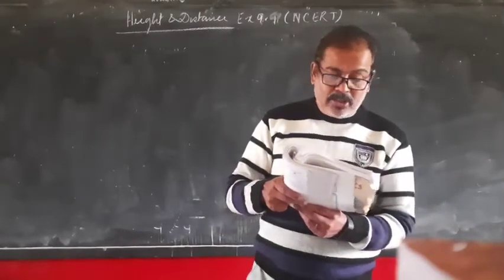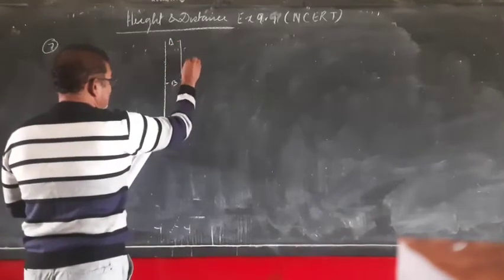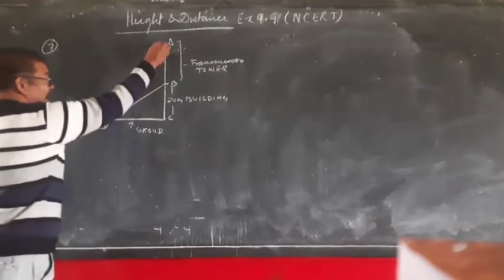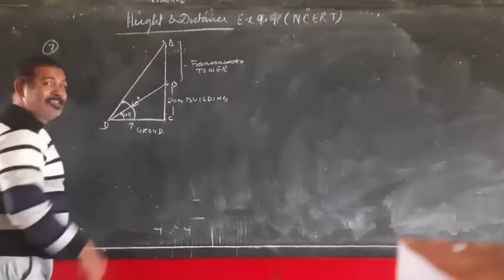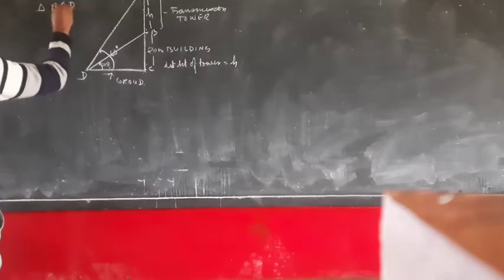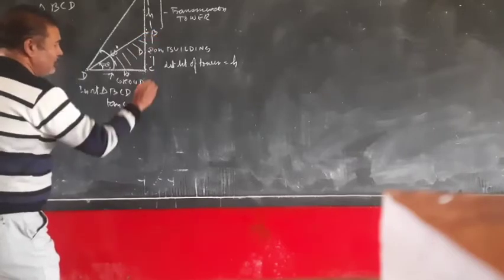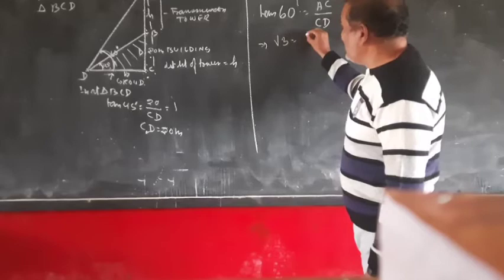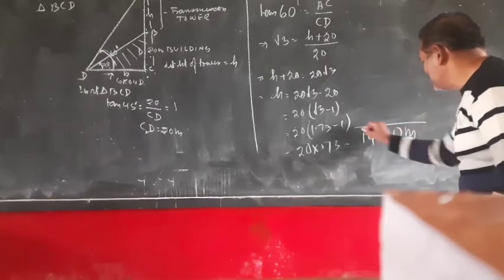Cl 10, Maths ,Height & Distance , Important Q/A, By - Vijay Victor